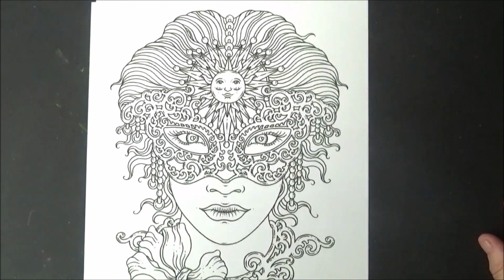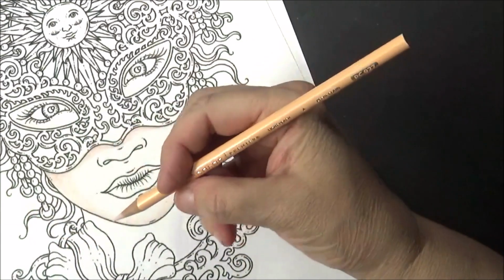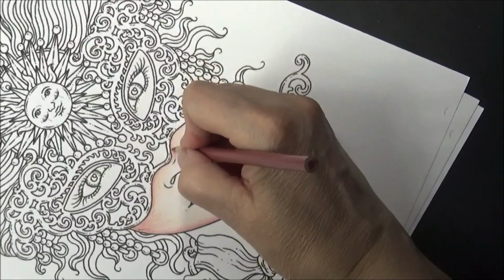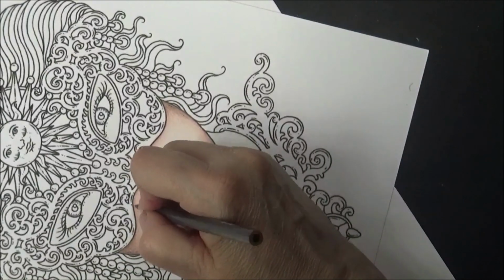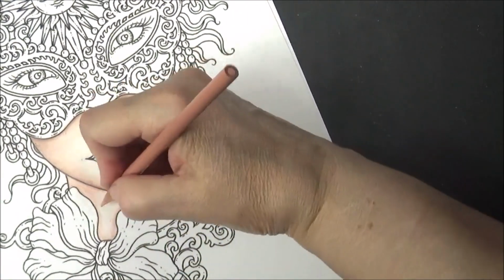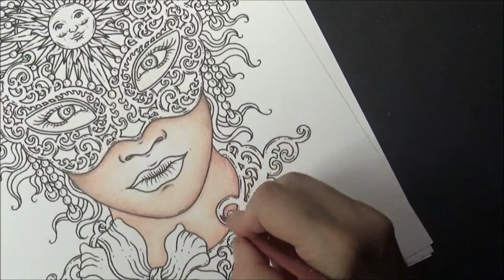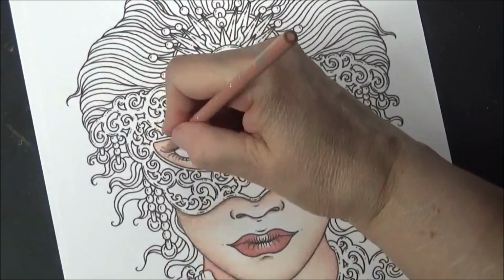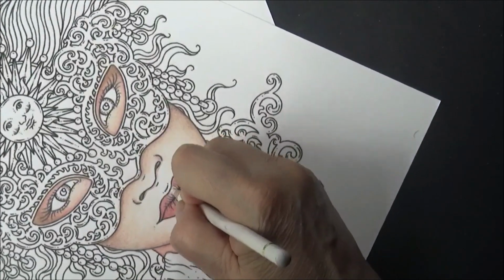How To Color Face Skin Lip Eyes Made Easy With Colored Pencils For Beginners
How To Color Face Skin Lip Eyes Made Easy  With Colored Pencils For Beginners - With Lisa Brando, Extreme Coloring

Thanks For Following Me
Happy Coloring